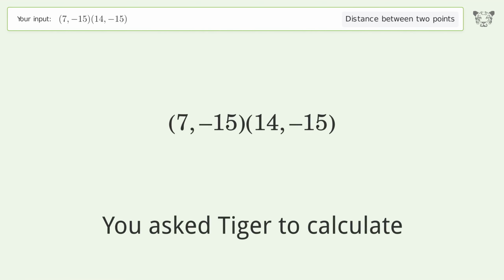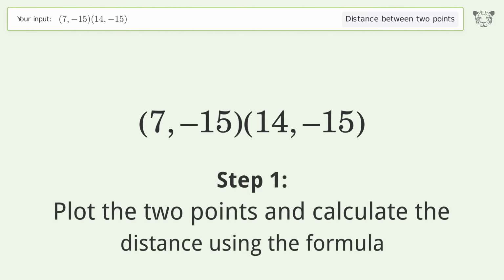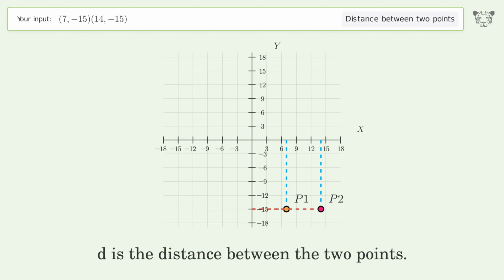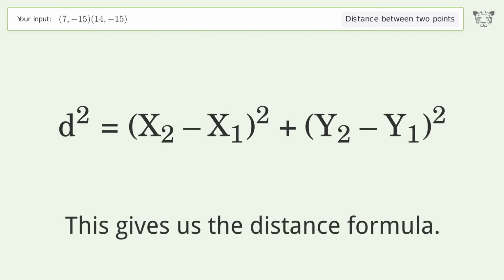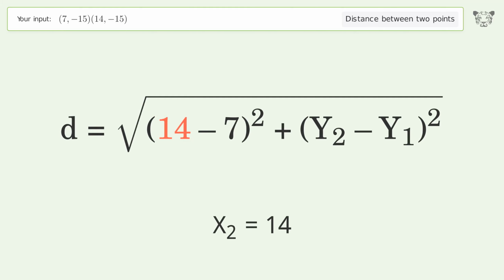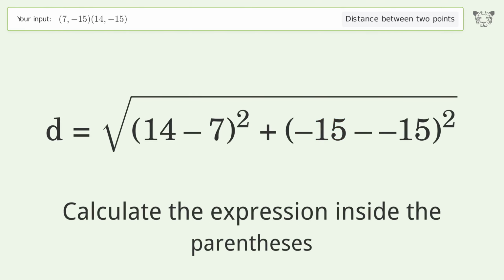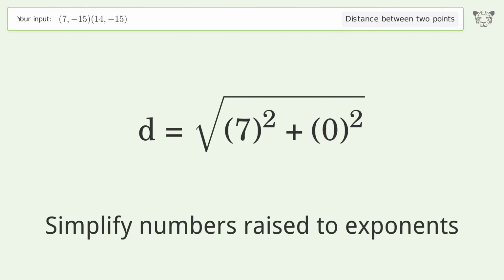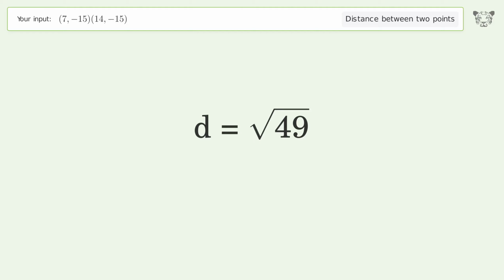Find the distance between two points p1 (7,-15) and p2 (14,-15): Step-by-Step Video Solution